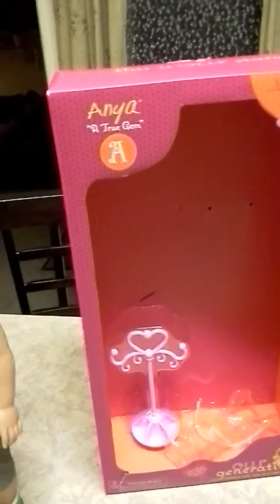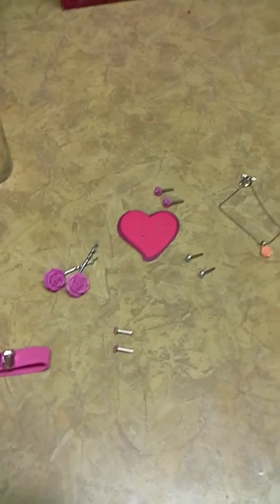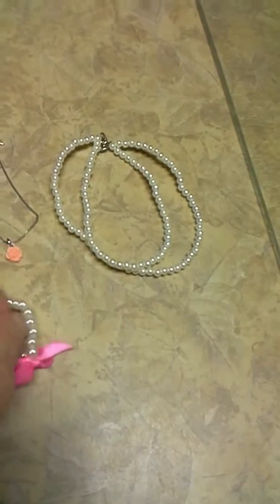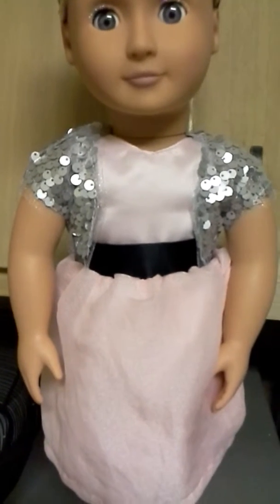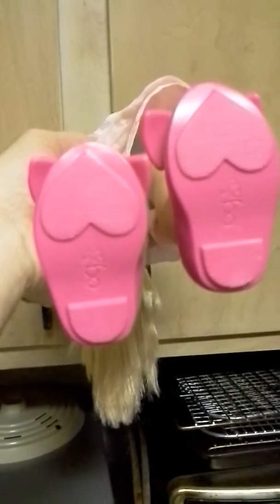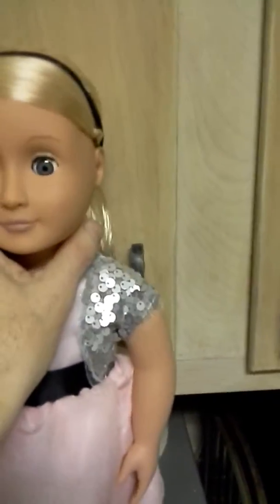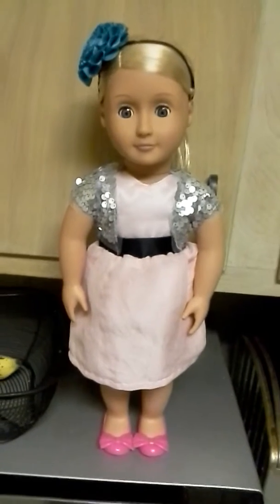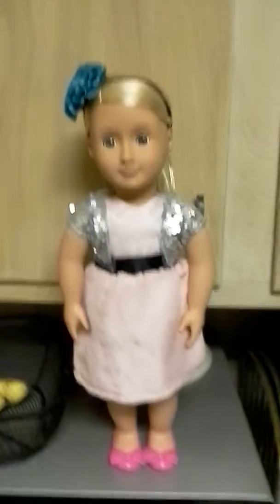Anya new og speciality doll 2016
New og doll series speciality dolls 2016